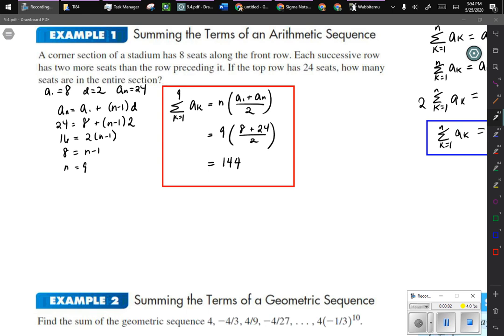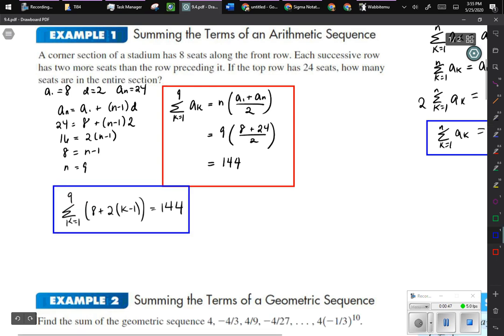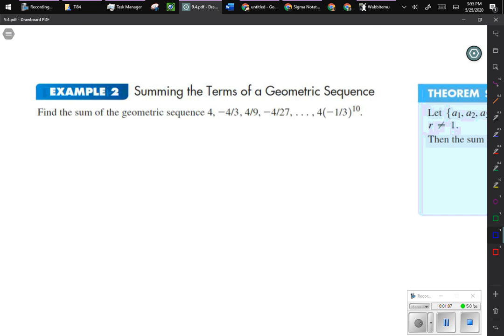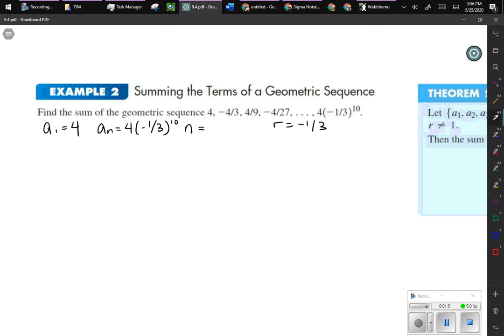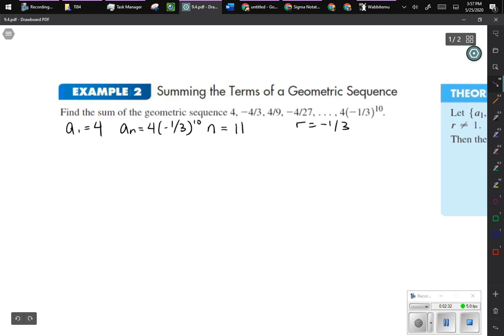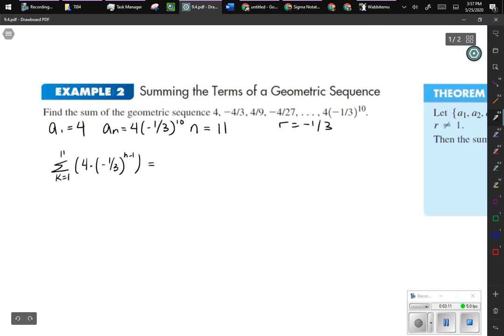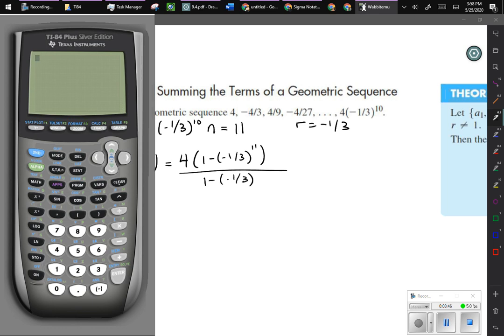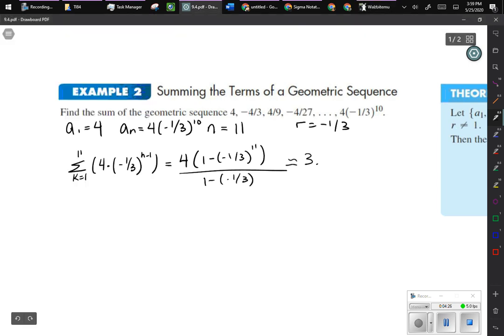9 4 Example 2